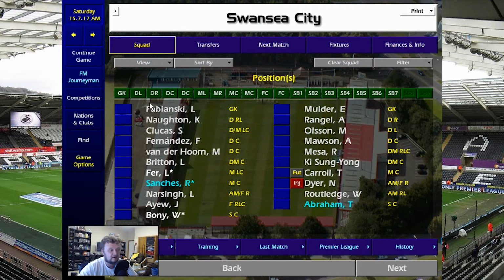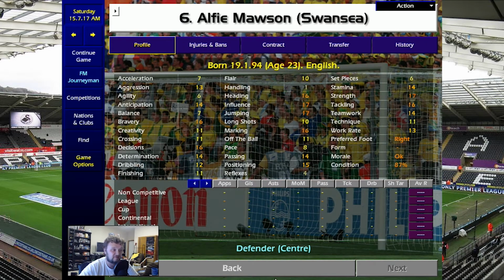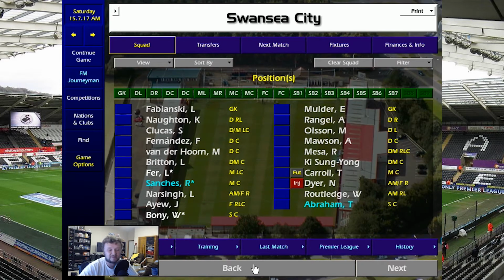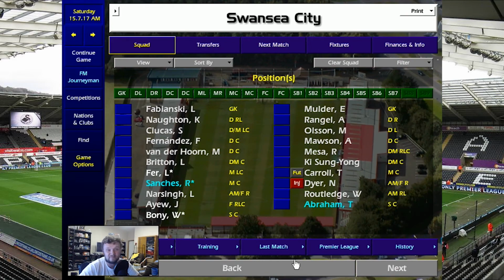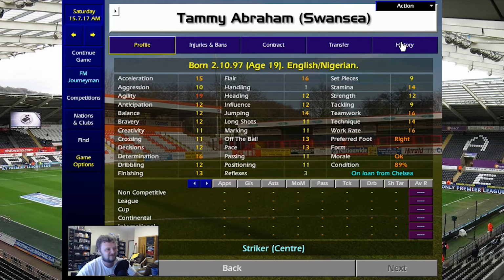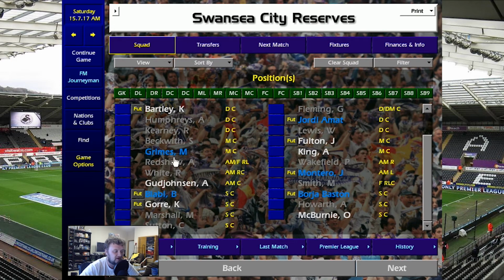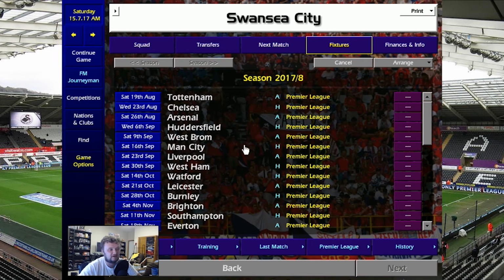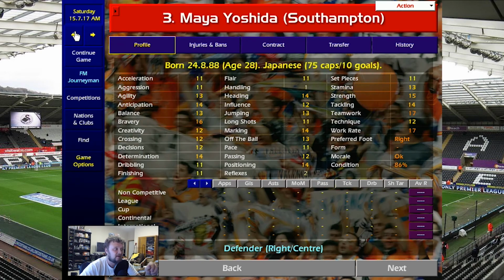Championship Manager 01/02 Update Save - Swansea City - Season 1 : Part 0 - Introductions!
Welcome to a special update save for Championship Manager 01/02 starring the Mighty Swans. This data update provided by the good people over at Champman0102.co.uk combines the modern football world with the greatest management game of all time. Check below for details of how you can give it a go for yourself!

In today's video we introduce you to the series and the Swansea City team that is struggling this season in the Premier League.